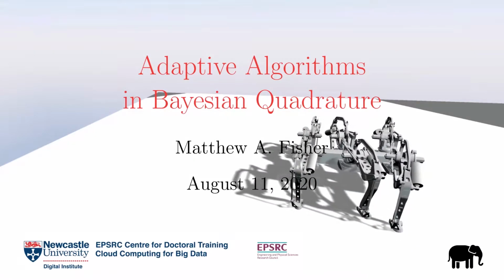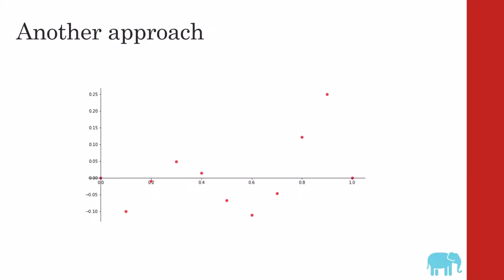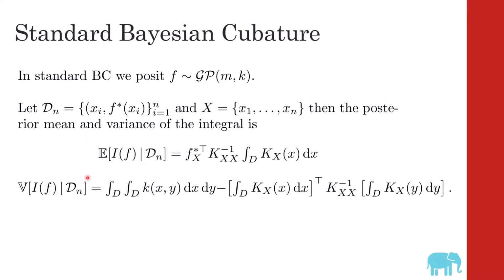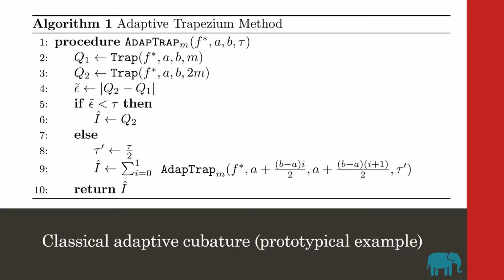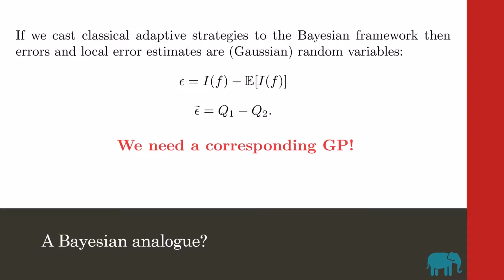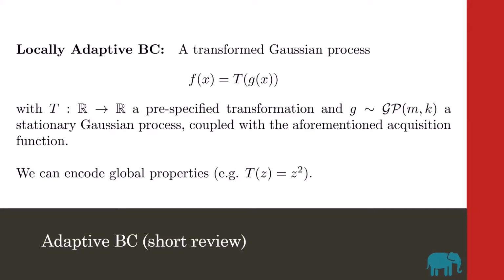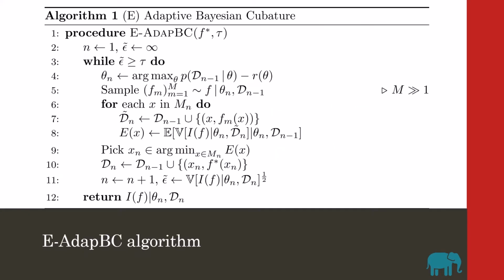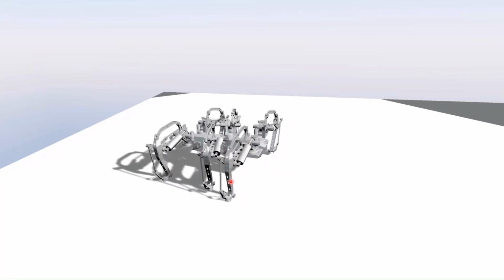Matthew A. Fisher – Adaptive Algorithms in Bayesian Quadrature